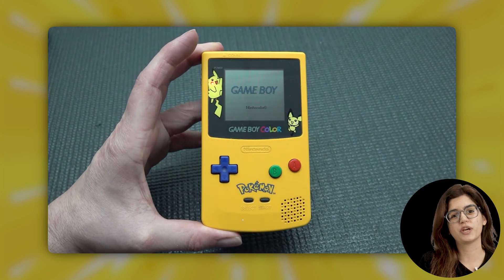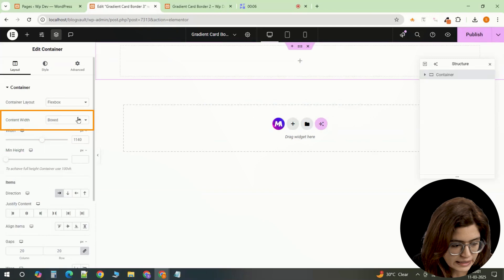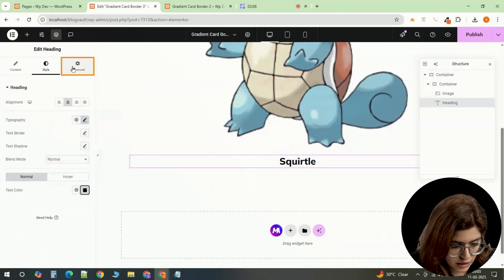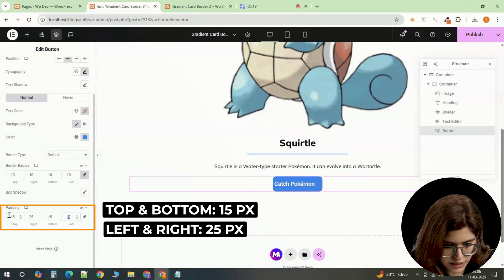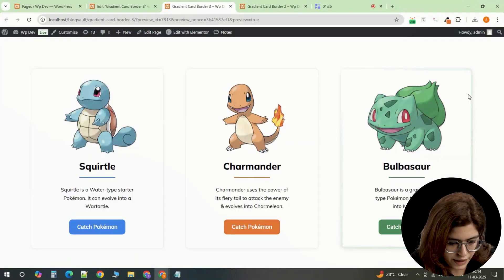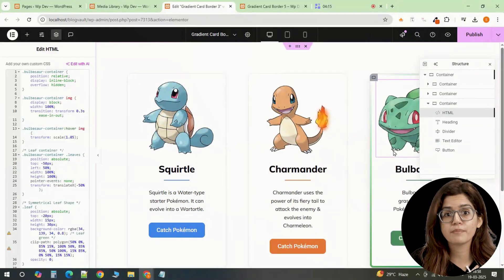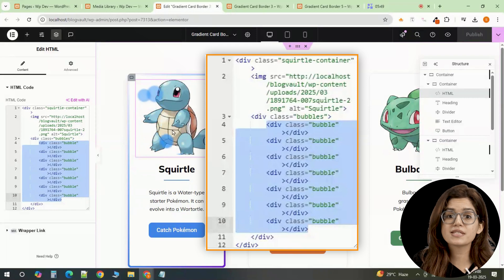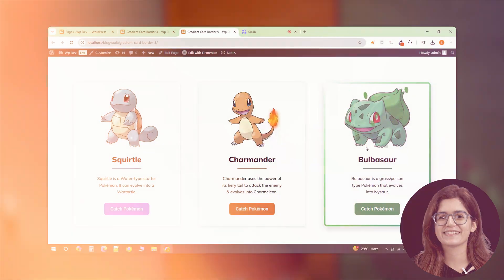New Animated Gradient Borders - CSS+Elementor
⭐ Giveaway: Our 100% FREE plugin makes any site 3X faster In this video, I’m bringing some Game Boy nostalgia into web design by creating a dynamic Pokémon-themed card section in Elementor. Each card represents one of the original starters — Squirtle, Charmander, and Bulbasaur — with interactive hover effects: bubbles for Squirtle, fiery sparks for Charmander, and falling leaves for Bulbasaur.

Plus, each card features animated gradient borders that match their elements — blue for water, red for fire, and green for grass. I'll walk you through the entire process, from setting up the layout to adding custom animations with CSS. By the end, you’ll have a fully interactive Pokémon-themed section that you can use in your own projects. Let me know how you’d customize it!

00:00 Do you miss Pokemon?
00:20 The original starters!
00:48 How to create the cards
03:00 Add the CSS code (Don't miss!)
03:17 Mobile responsiveness
03:40 Add the HTML code (Important!)